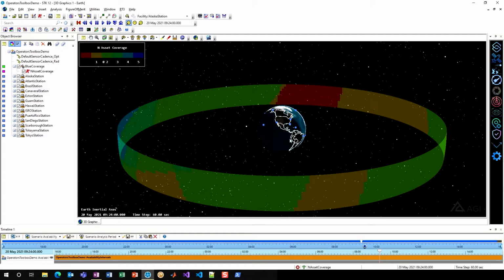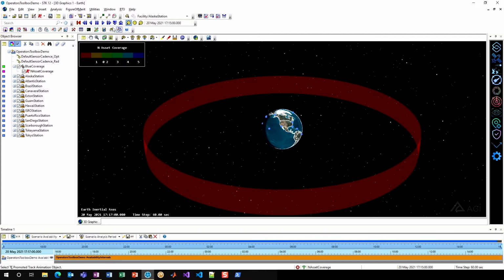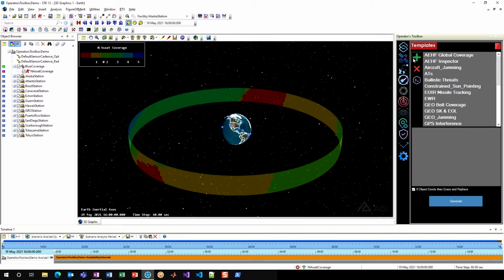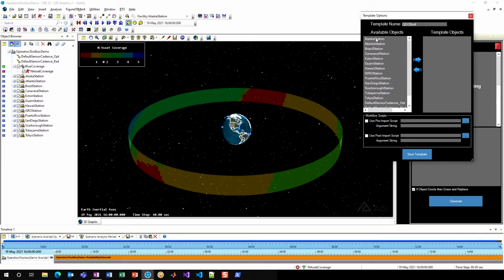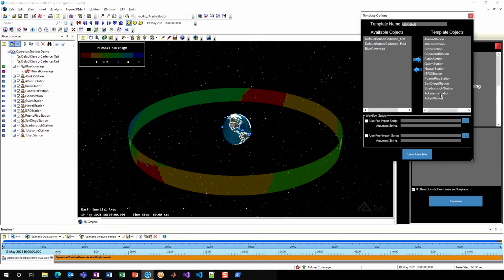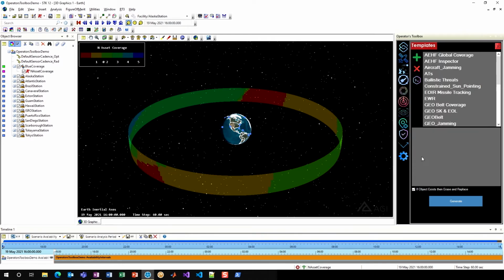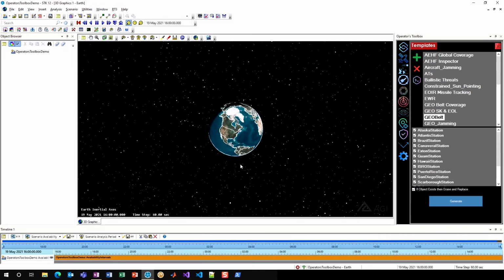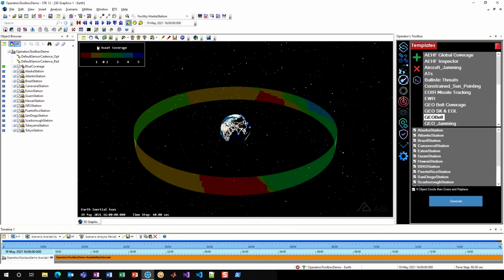Templates in Operator's Tool Box - AGI Geeks 72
Cal shows you how to quickly add/remove large sets of pre-defined objects from your scenarios using Templates. Users can now take that set of objects they use constantly and turn it into a template which can then be brought into any other time period while all inter-object links are maintained. Operator’s Toolbox install